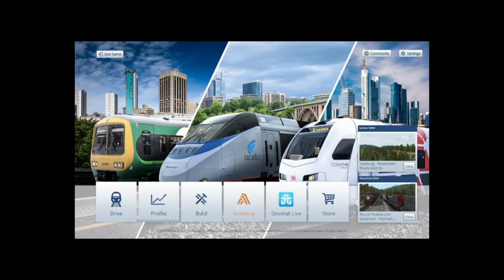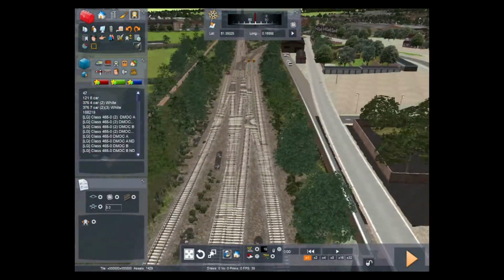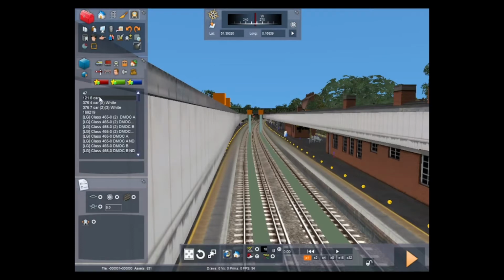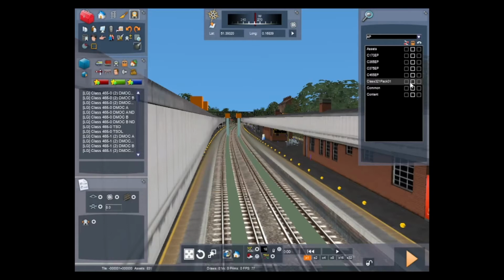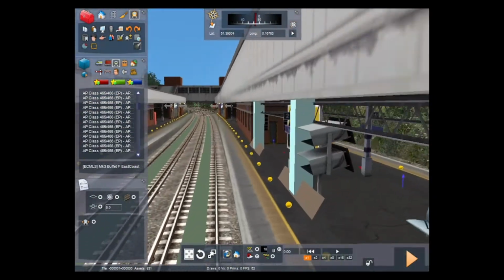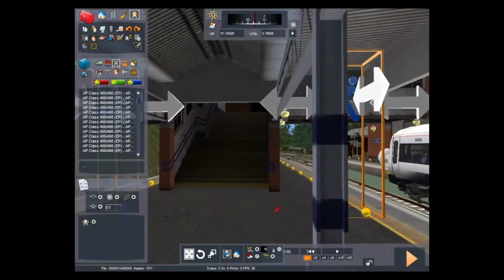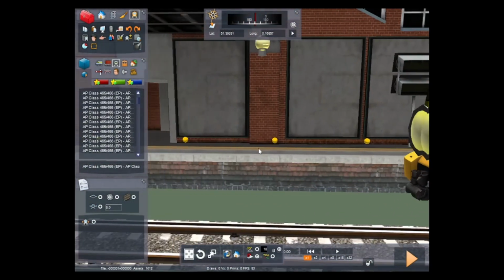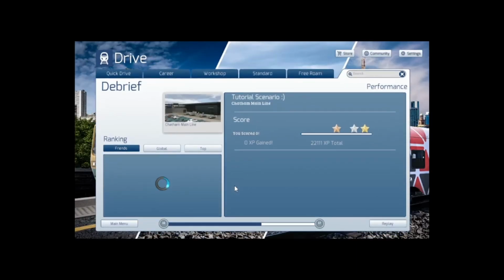Train Simulator 22 | Tutorial: How To Build Your Own Scenario | Episode 2: Placing The Player Train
This is my second Tutorial Video. It is the second video in a series called "How To Make Your Own Scenario"

Episode 2: Placing The Player Train

In this episode, I teach how to place the Player Train to make it drivable, and teach the basics of the UI needed.

I recommend you make your own scenario, not copy mine. Apply the knowledge you gain to that scenario as you watch the video. This series teaches you the fundamentals of creating Scenarios in Train Simulator.

Made With Microsoft Video Editor.